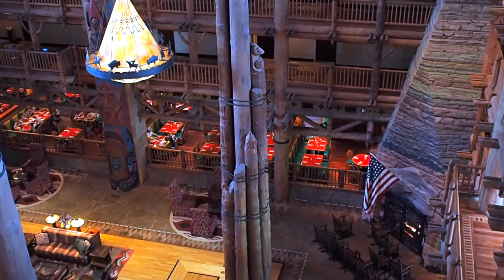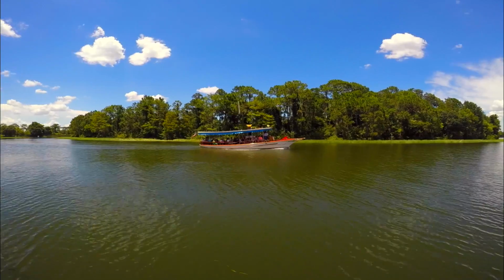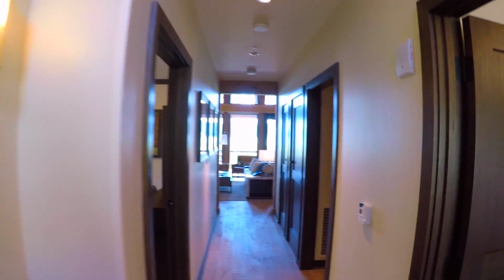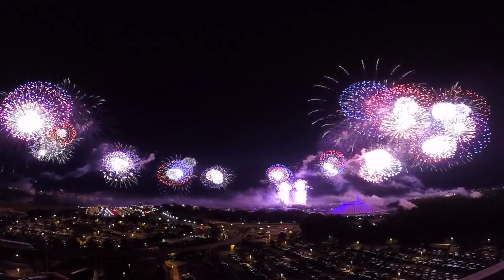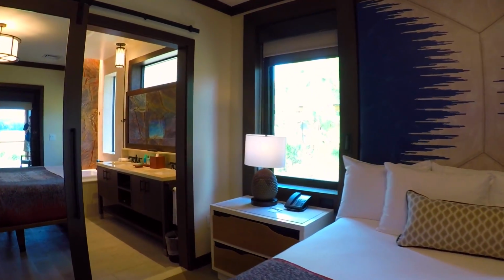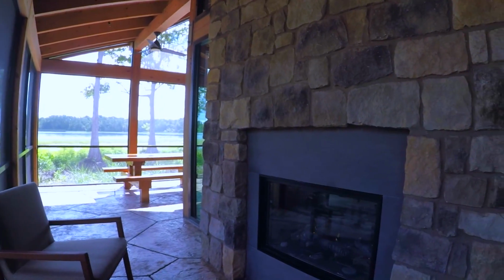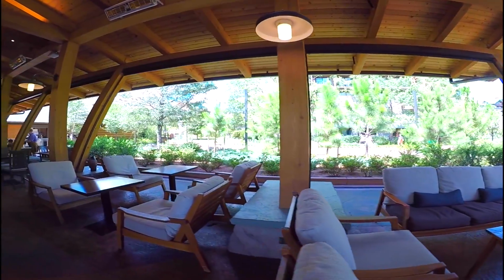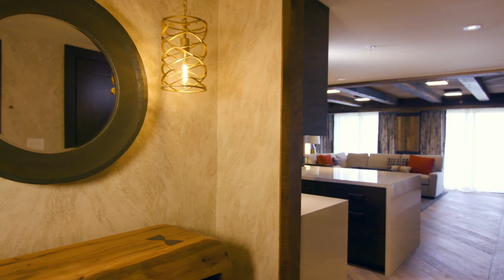Copper Creek Villas & Cabins at Disney's Wilderness Lodge | Best Tour of Cabins view from Bay Lake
Disney's Copper Creek Villas & Cabins at The Wilderness Lodge. Tour in front of the Magic Kingdom with a Pontoon Boat, see the New Pool, Geyser Pointe Bar & Grill, 3BR Villa, Cascade Cabins by land and by sea (actually Bay Lake Pontoon) The Main Lobby At The Wilderness Lodge and Boulder Ridge Lobby.